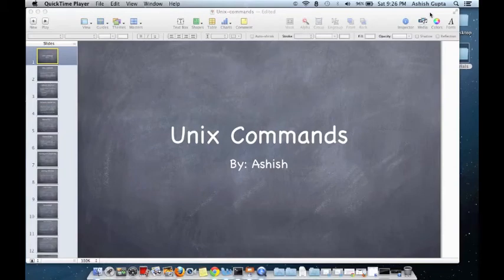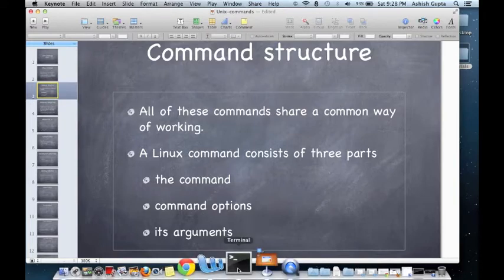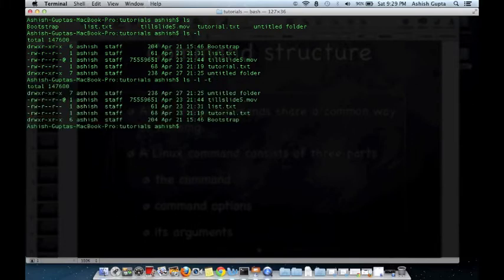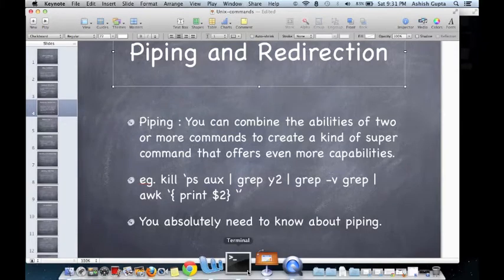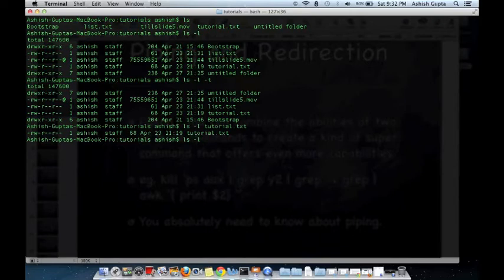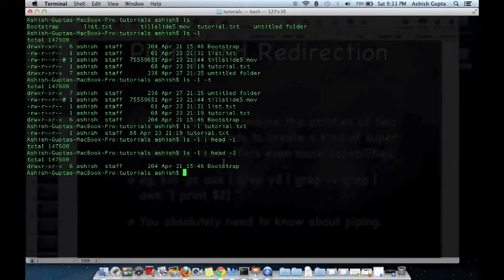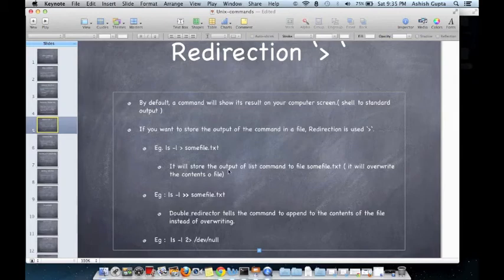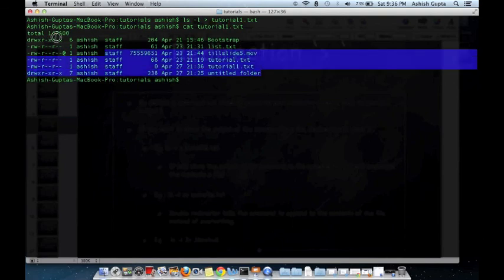Learn Basic Unix Commands